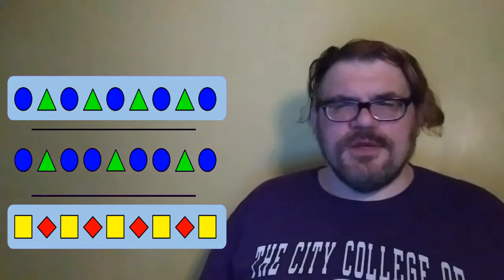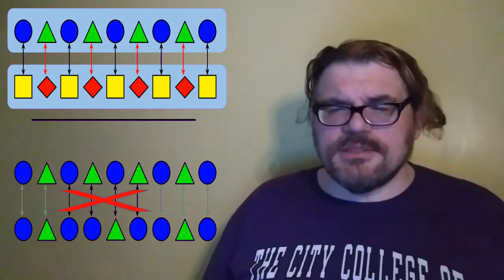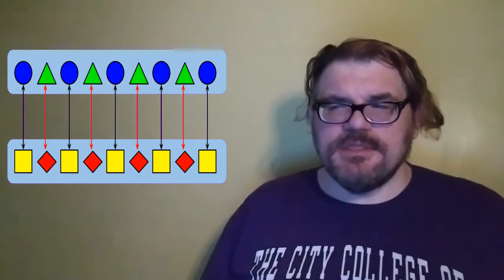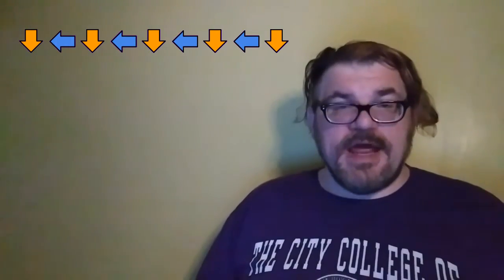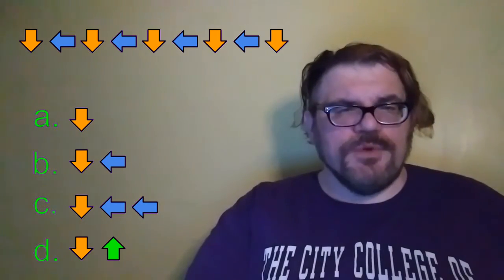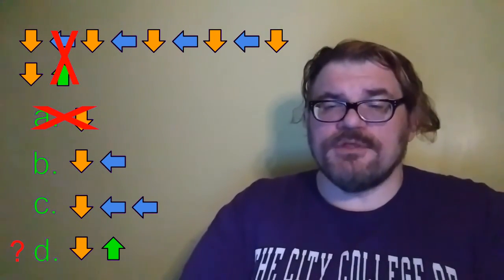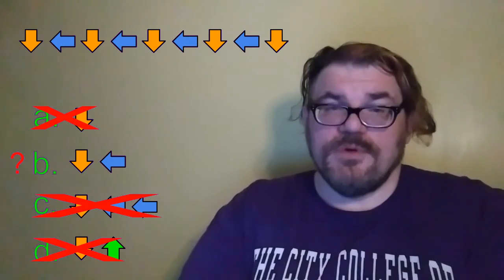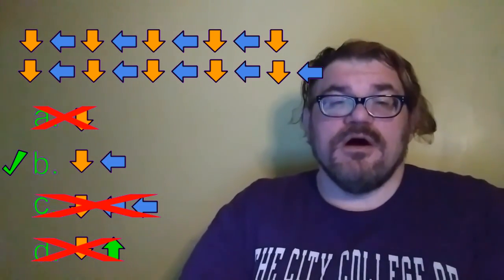Math: More Patterns!